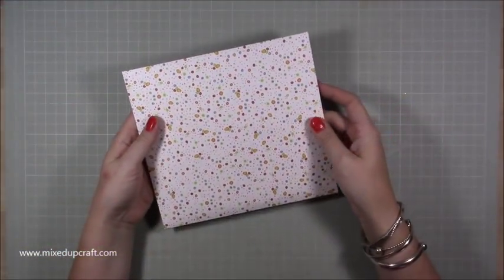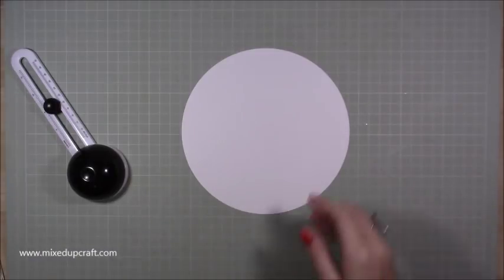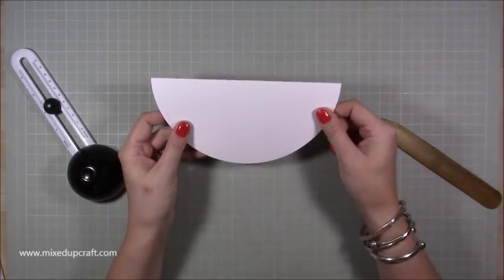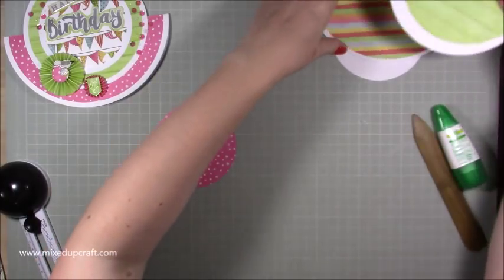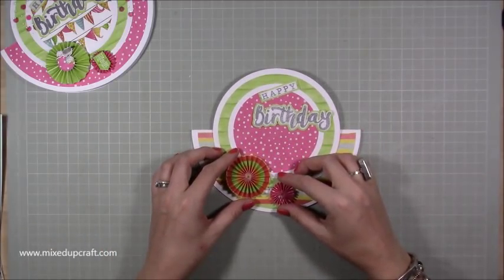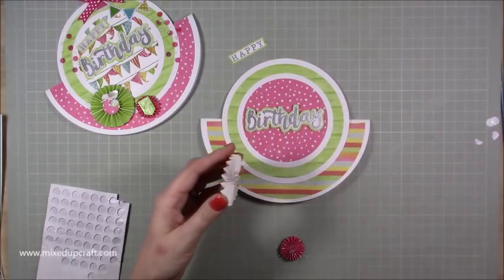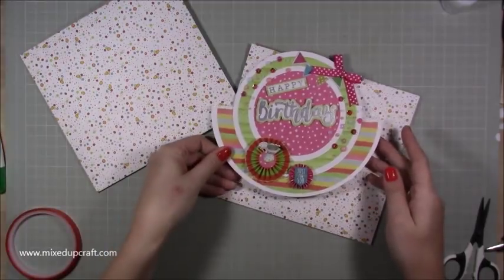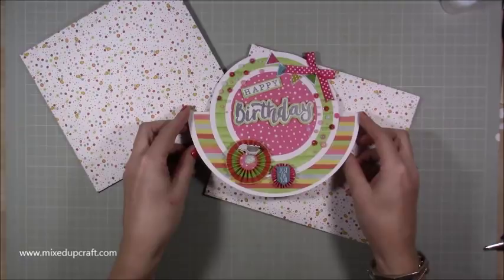Rocker Card | Any Size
In this tutorial, I show you how to make an easy Rocker card in any size you want. Check out my blog post below for all the measurements and supplies used.

Sam